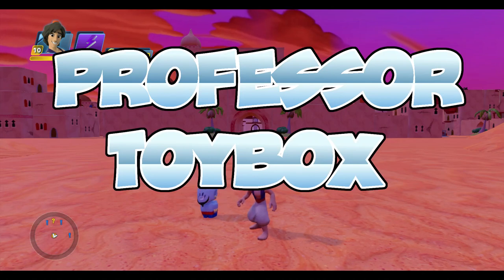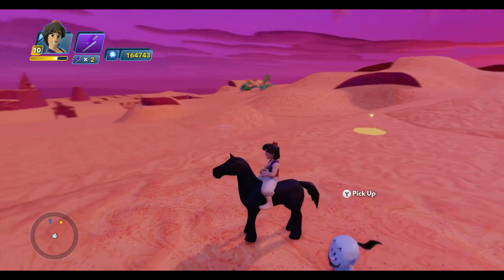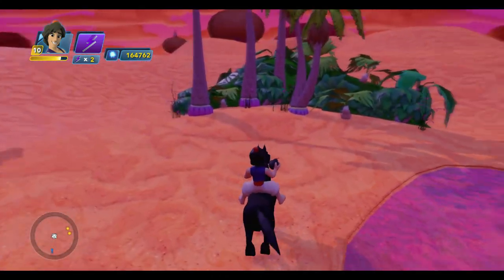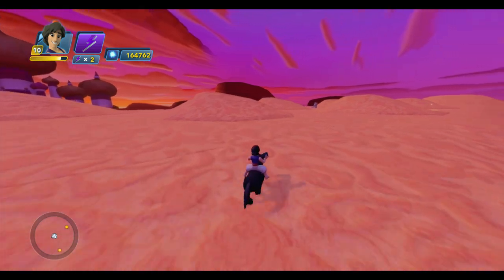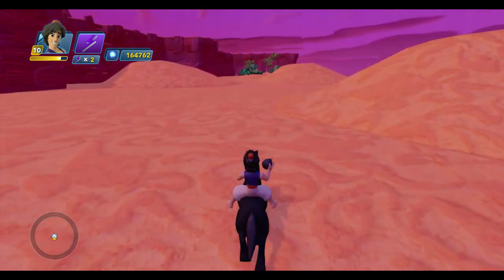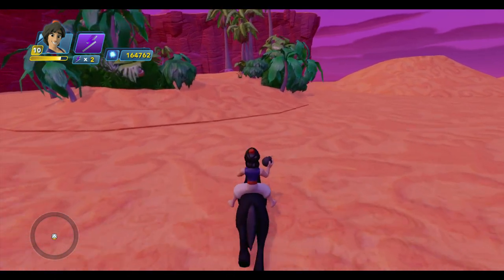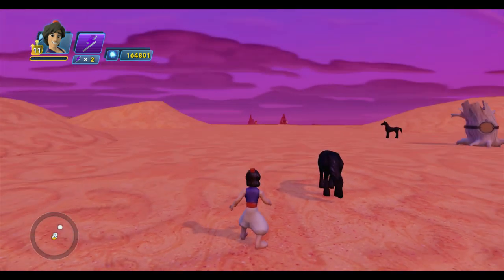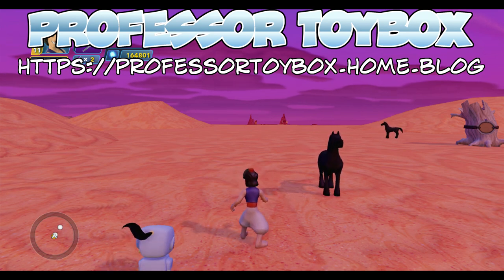Aladdin #34 - Agrabah Desert Playthrough - Disney Infinity 3.0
Today I'm playing through the Agrabah desert, which is the third toy box in my Aladdin adventure. The player's goal in this toy box is to use the scarab that we recovered from Jafar's tower to find the Cave of Wonders. This toy box also includes one side quest and some places to explore.